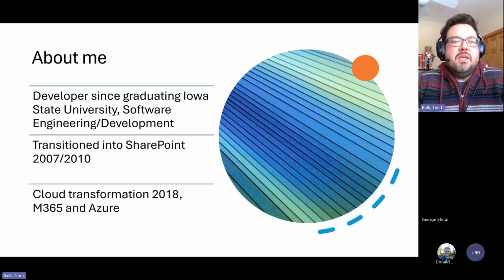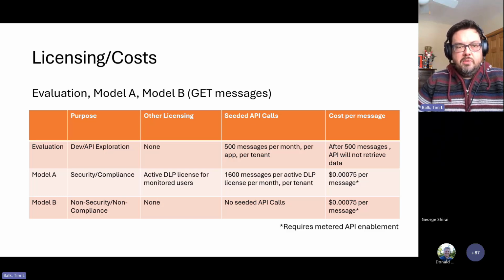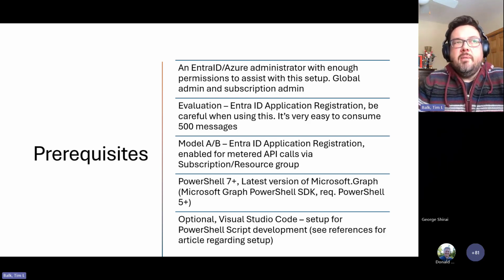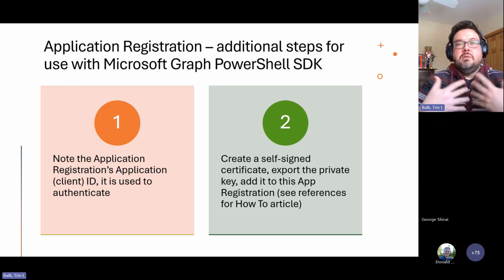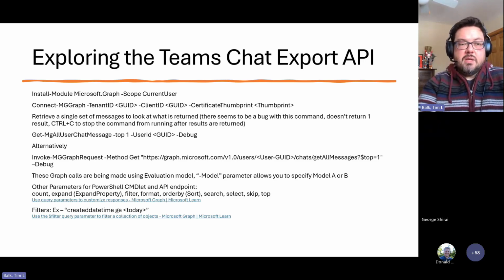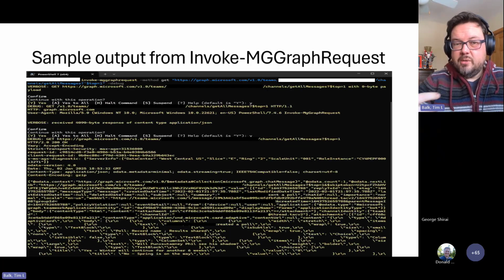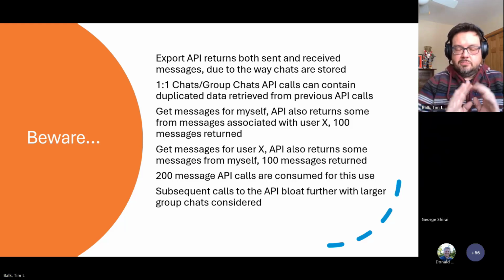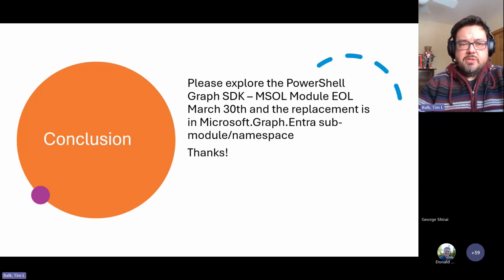MN365 User Group Jan 2025 | (Almost) everything to know about Microsoft Teams Export API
Tim Balk - Enterprise Cloud Engineer at Wellmark Blue Cross and Blue Shield

In this presentation, I will share my experience at Wellmark, where I successfully implemented a solution for journaling Microsoft Teams chat and channel messages using the Microsoft Graph API and PowerShell SDK. This session will cover the use case, process I took to implement the solution. I will also discuss the challenges encountered and the strategies employed to overcome them, analyze the results and benefits highlighting improvements at Wellmark, and explore potential future developments to further optimize the journaling process. Join me to discover how leveraging Microsoft Graph API and PowerShell SDK can transform communication management in your organization.